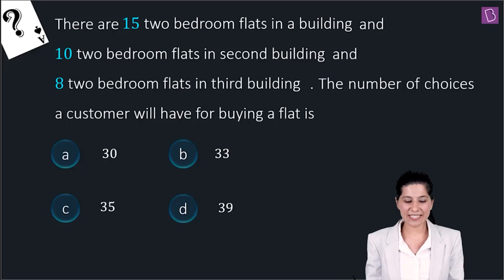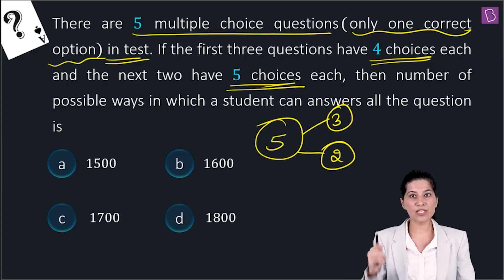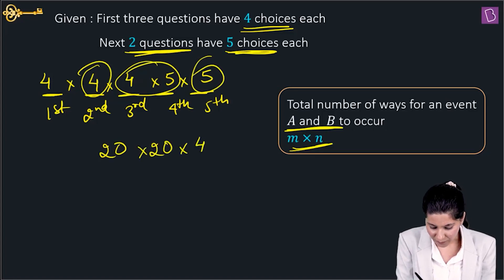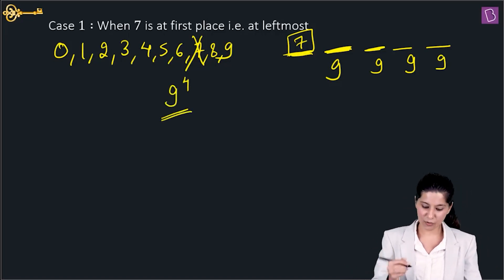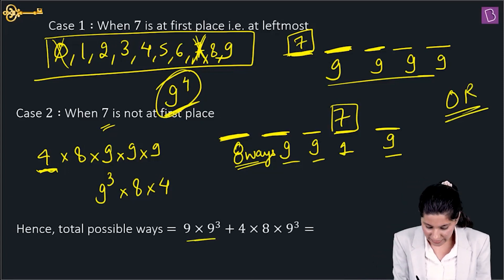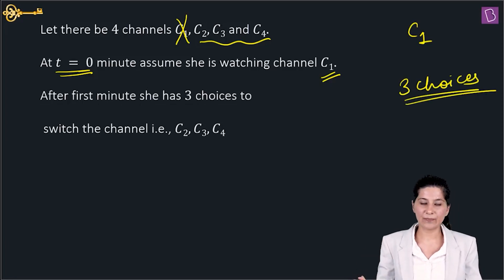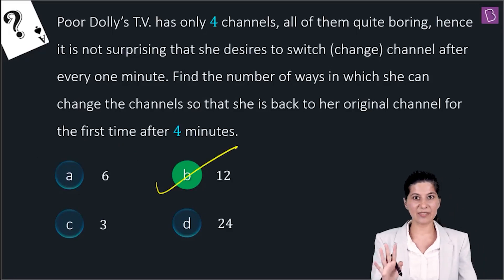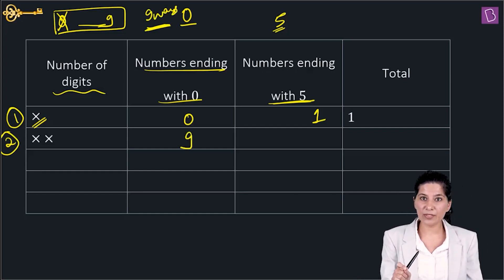Daily Quiz #89 | Class 11-12 & Repeaters | Maths | JEE | Namrata Ma'am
Question 1. 00:00:00
Question 2. 00:01:17
Question 3. 00:04:13
Question 4. 00:08:25
Question 5. 00:11:42

In this video, we have discussed the detailed solutions of the questions from the chapter Permutations and Combinations. The questions are based on subtopics like Permutation, Combination and Fundamental Principle of Counting. One can solve these questions to master these most commonly asked topics with respect to JEE Main/Advanced.